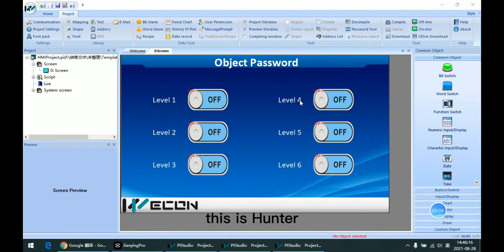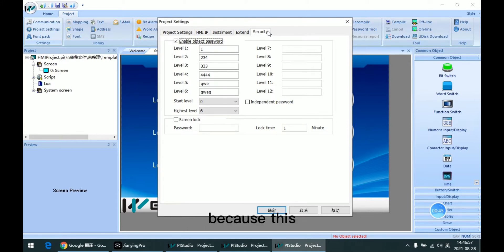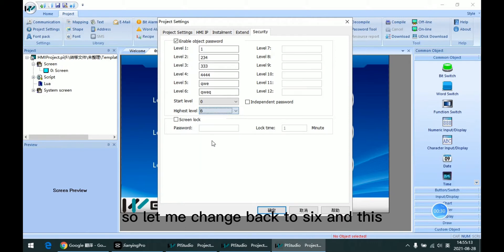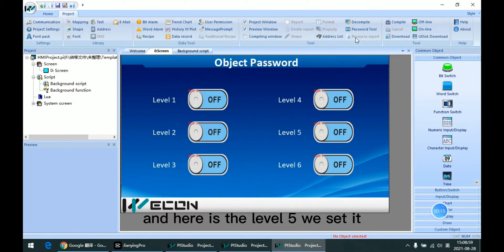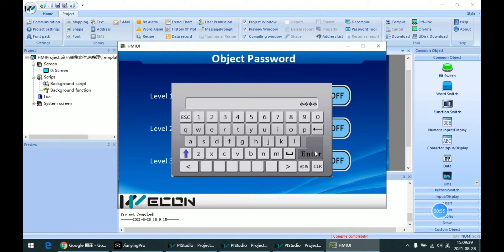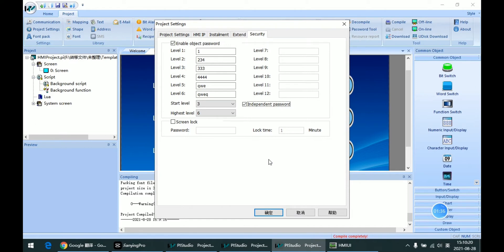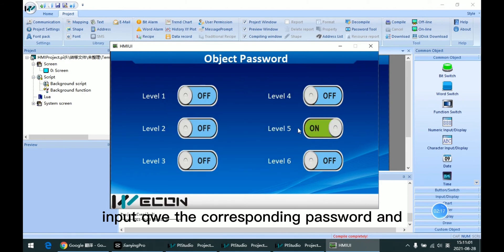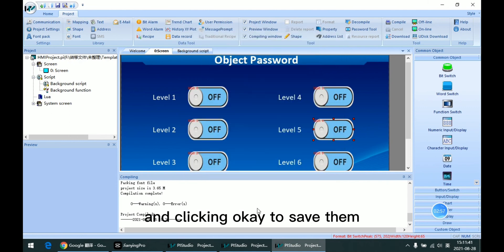Wecon HMI Basic Object & Settings: 15.Object Password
Object Password is mainly designed for avoid user misoperation.